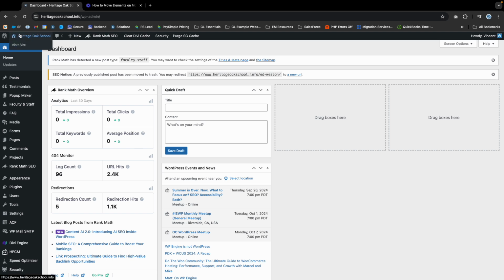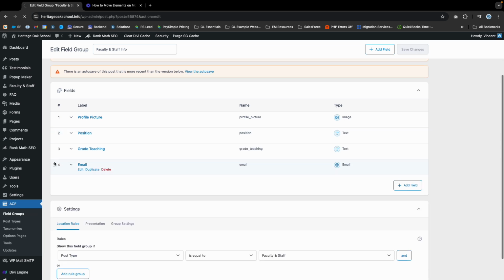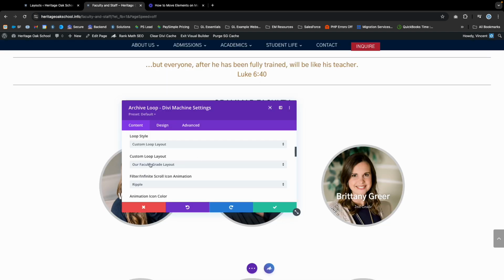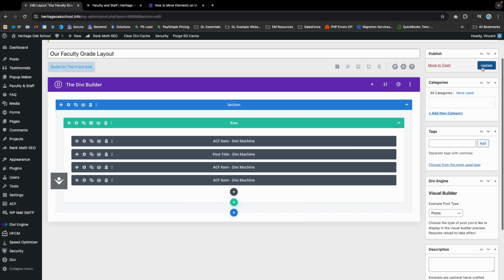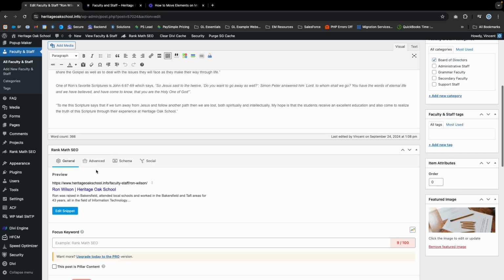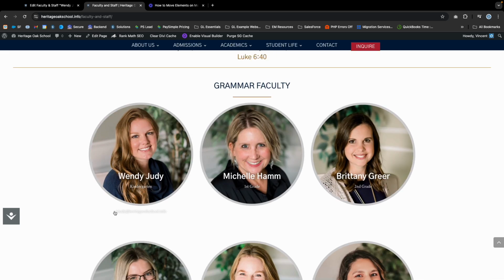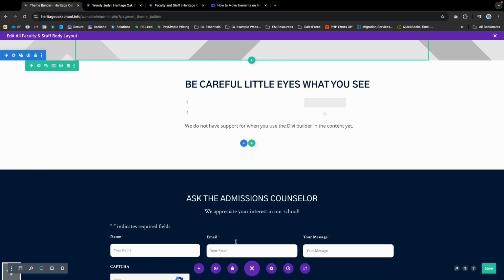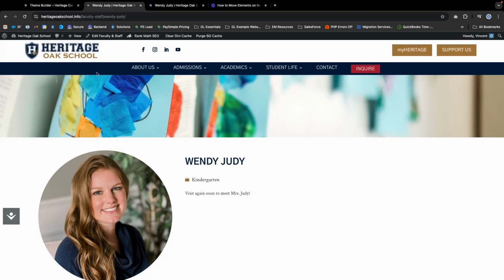How to Add Additional Fields to Faculty and Staff Directory 👩 🏫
In this video, we guide you through adding extra fields to your faculty and staff directory. We discuss the importance of keeping initial directory pages concise and how to create new fields on the website dashboard. We demonstrate adding an email field and adjusting its placement.

0:00 Introduction
3:00 Checking Layouts
5:31 Updating Layouts